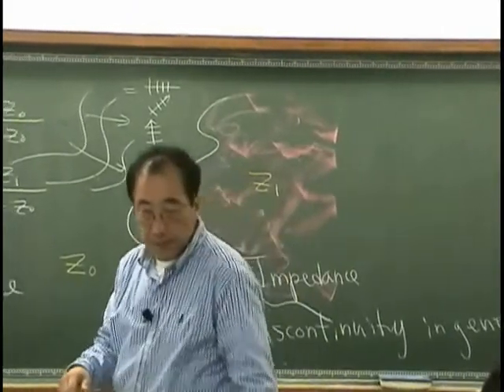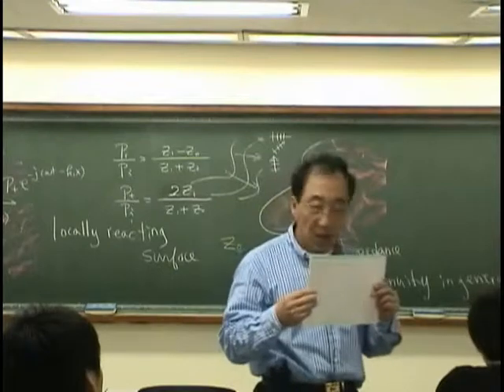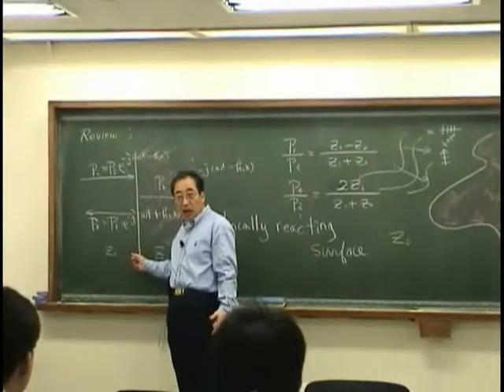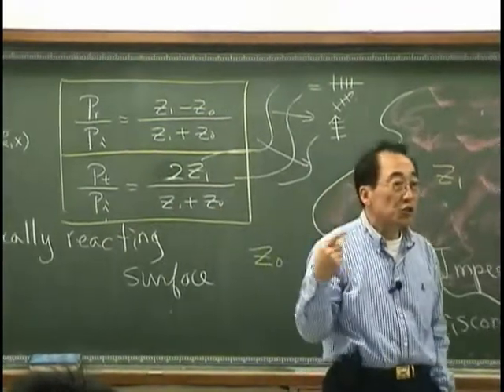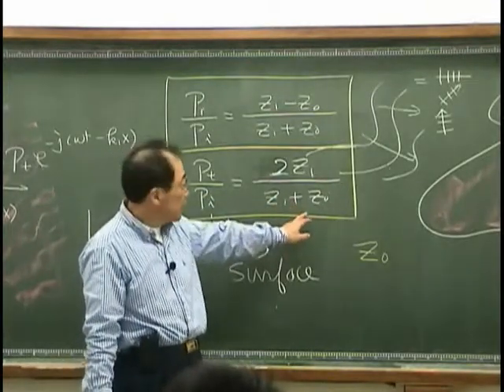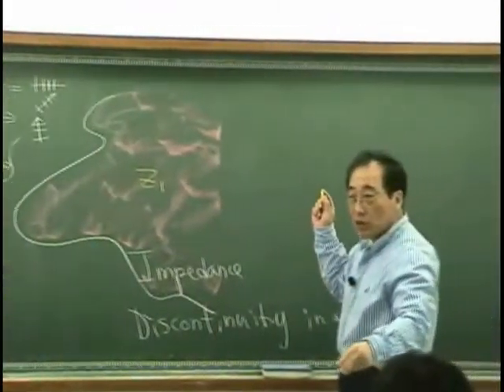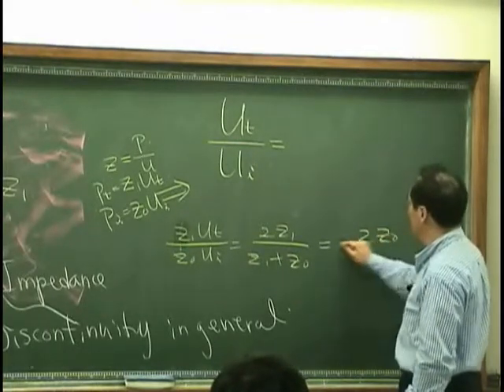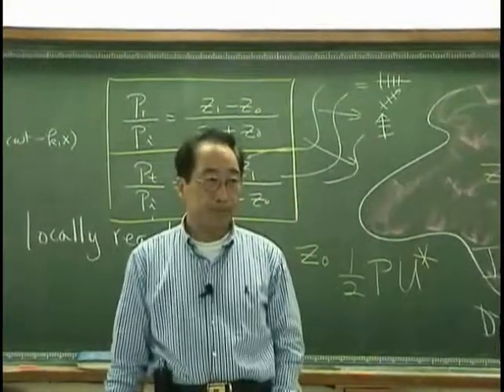[Lecture12-2: Reflection & transmission] Introduction to Acoustics by Prof. Yang-Hann Kim